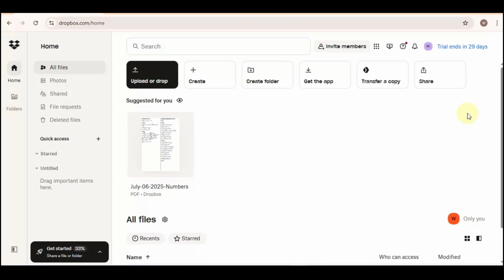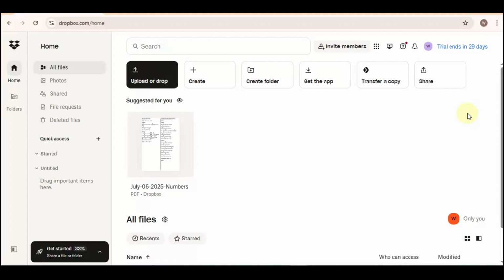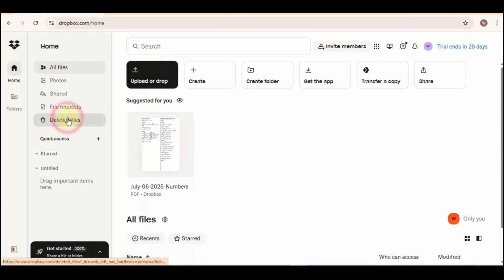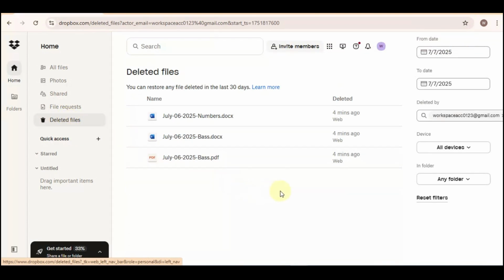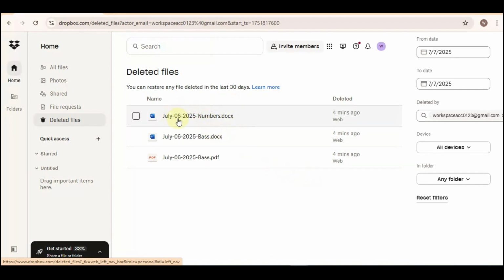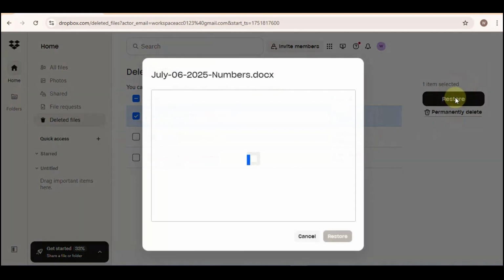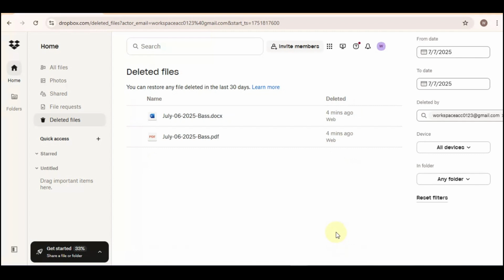How to Recover Dropbox Deleted Files 2025 (EASY GUIDE)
Accidentally deleted a file on Dropbox? Don’t worry — in this tutorial, I’ll show you how to recover deleted Dropbox files step-by-step using Dropbox’s built-in file recovery tools.

Whether it was a single file or an entire folder, Dropbox makes it easy to restore your data — even days or weeks after deletion.

You’ll learn:

    How to find and recover deleted files in Dropbox

    How long Dropbox keeps deleted files (Free vs Paid plans)

    How to recover earlier versions of a file

    Bonus: Tips to avoid permanent deletion in the future